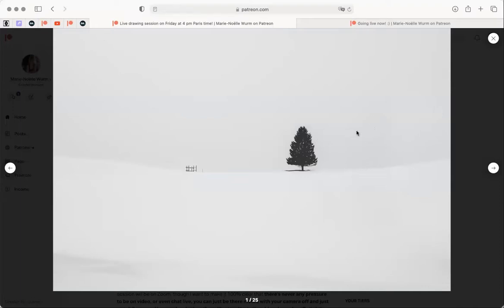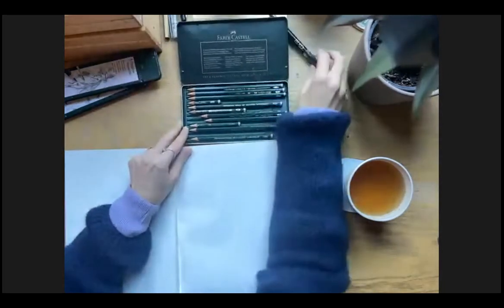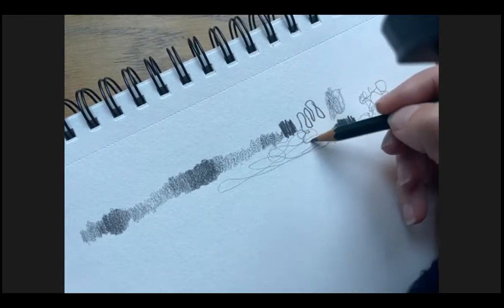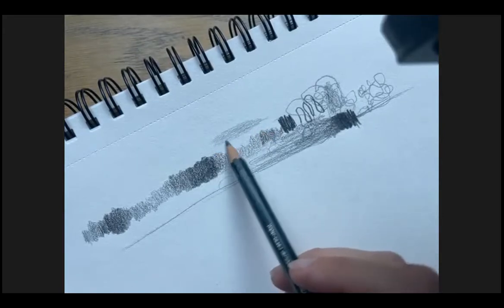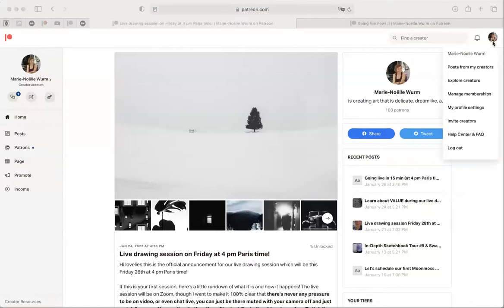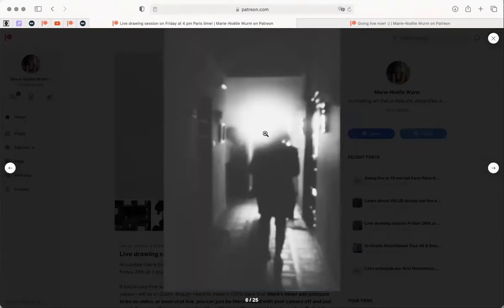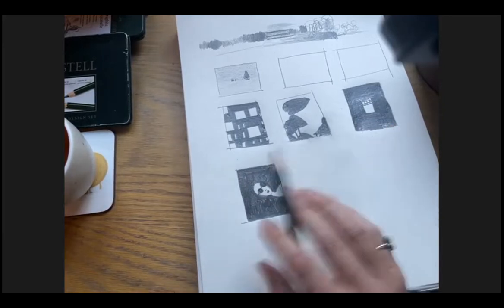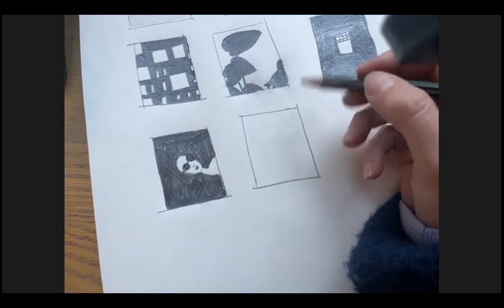Draw Along With Me: The Value of Value | Moonmoss Club Live Drawing Session | Jan 2022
To learn tons more about drawing, join me in our Cozy Art Cafe
I decided to make this art class public to give you a bit of an insight into the kind of topics we delve into in on Patreon: value, composition, characters, style, stylization, simplification, abstraction and tons of other topics to help you level up in your drawing practice!
Sorry for the low quality of the video, this was before I got Fiber installed!! Now everything is all peachy high defff, which feels nice. :D